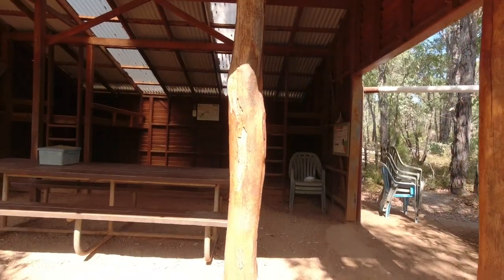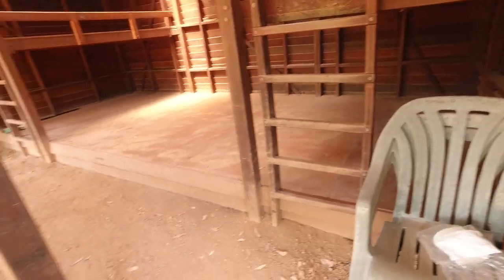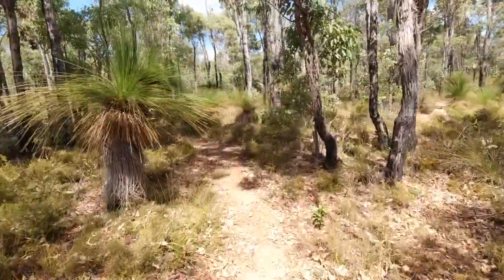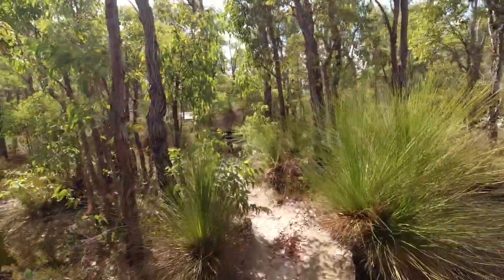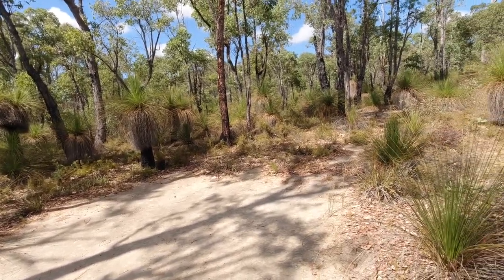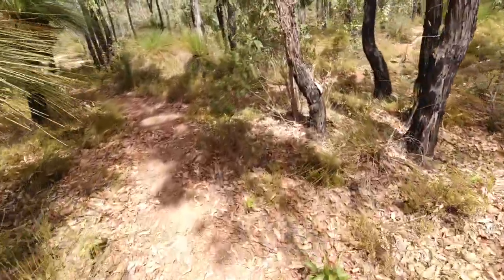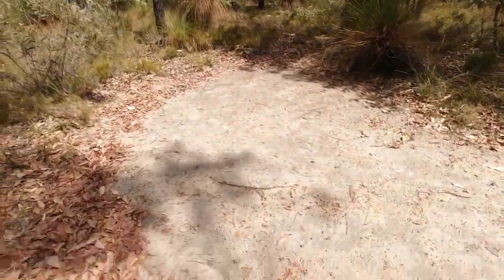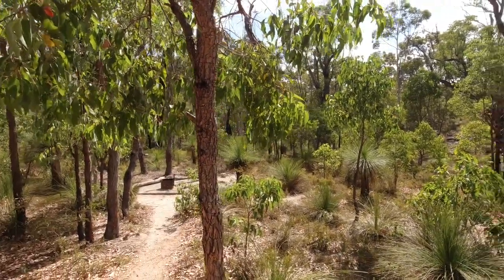Nerang Shelter on the Bibbulmun Track